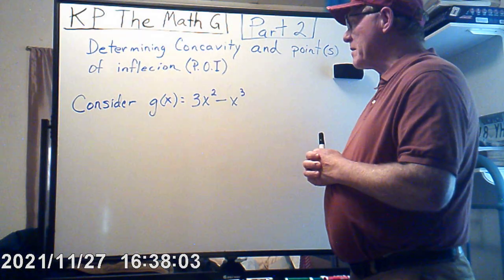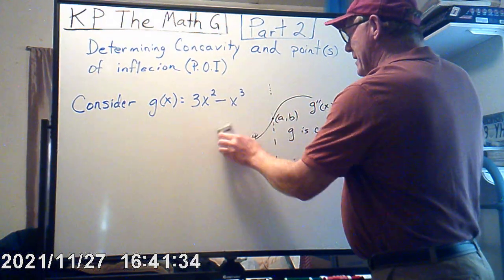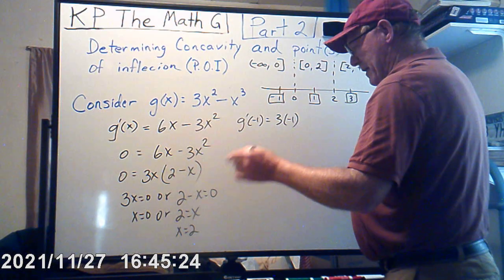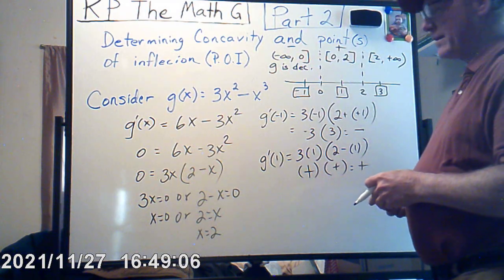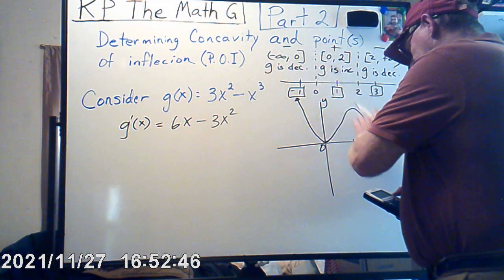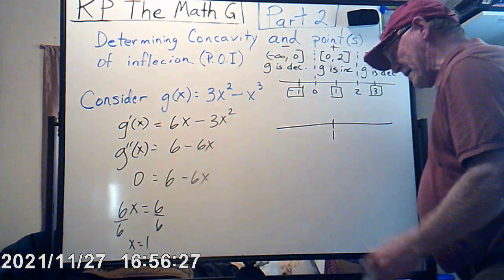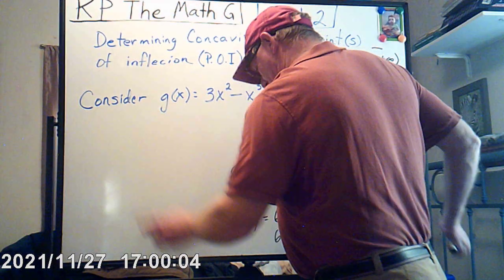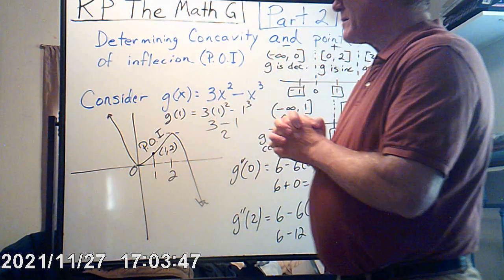Determining Concavity and Point(s) of Inflection (Part 2)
In this video, I interpreted the graph of a function g by analyzing (1) the first derivative (max/min, and where g is inc/dec, and then (2) the second derivative (on what intervals g is concave up and concave down along with its point of inflection (P.O.I) without drawing the graphs of g, g', or g".